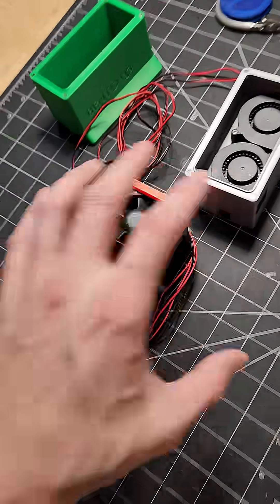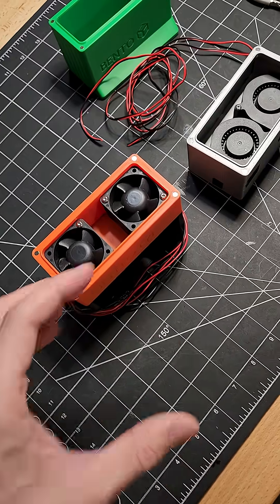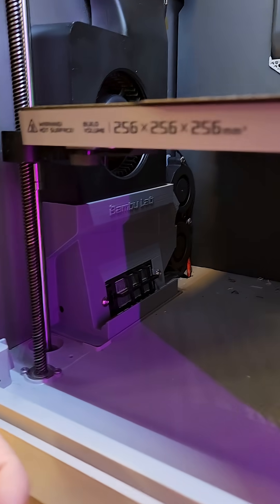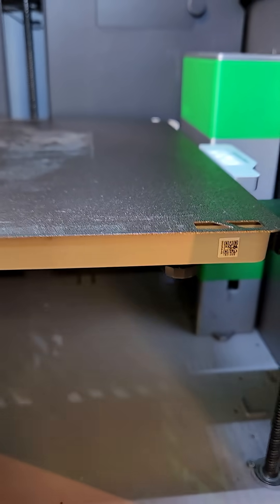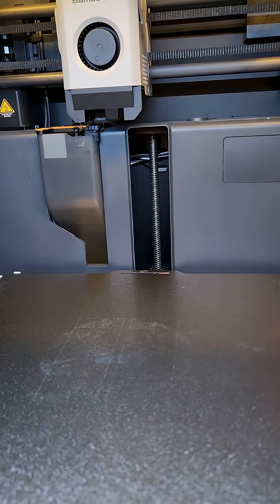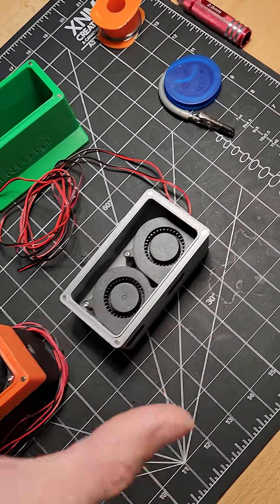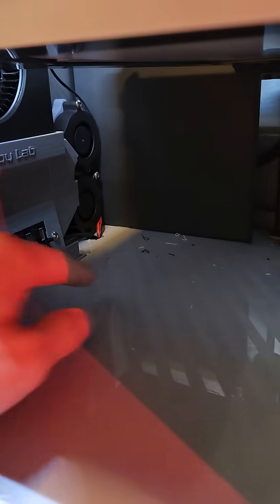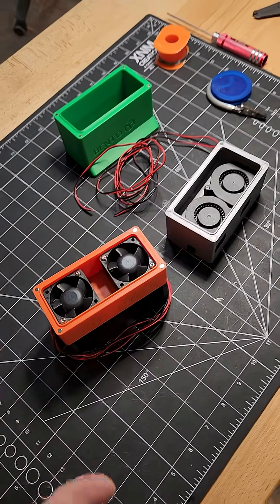Upgraded Bento Box Activated Carbon Filter 4028 to 5015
A huge upgrade was made to the Bento Box with 5015 fans in place of 4028s.

Over double the static pressure and significantly reduced sound profile.